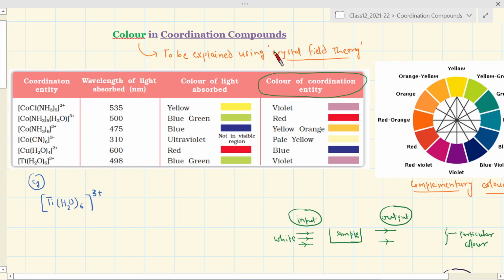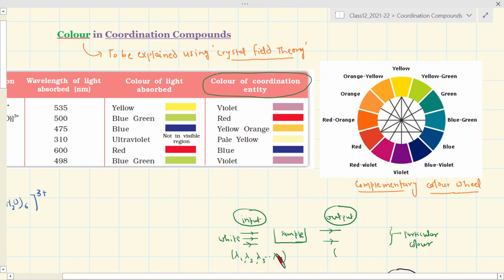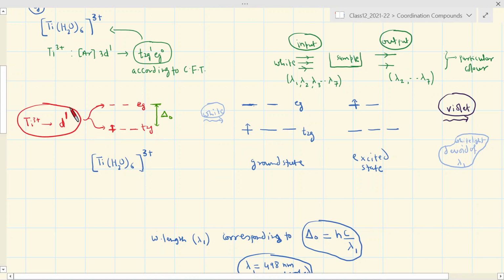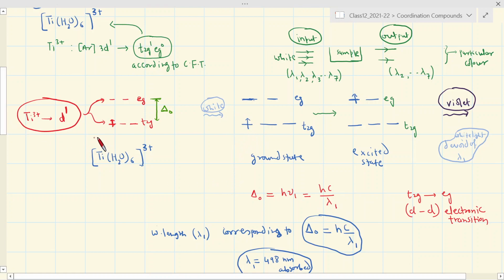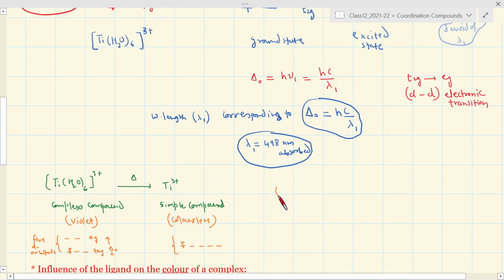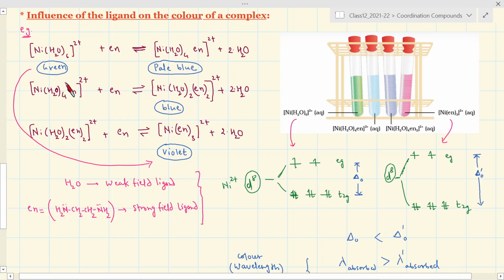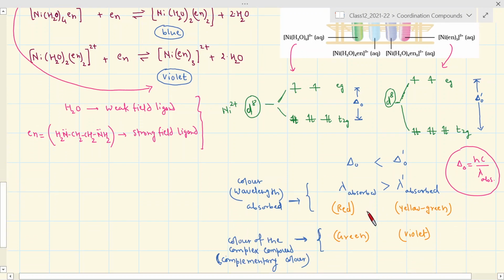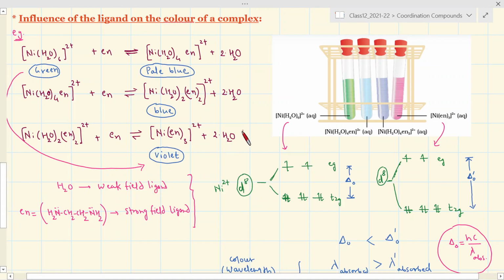Colour in Coordination Compounds | Crystal Field Theory | Class12 Chemistry | 6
Colour in Coordination Compounds and Crystal Field Theory , Crystal Field Splitting , Crystal Field Splitting Energy